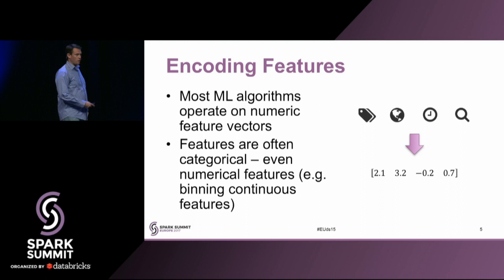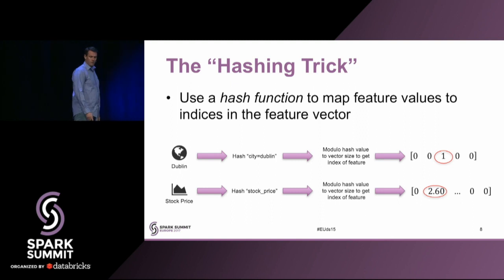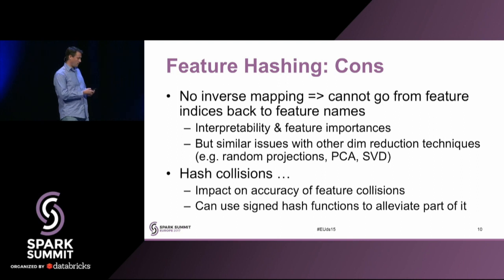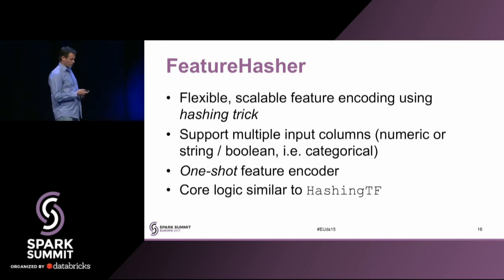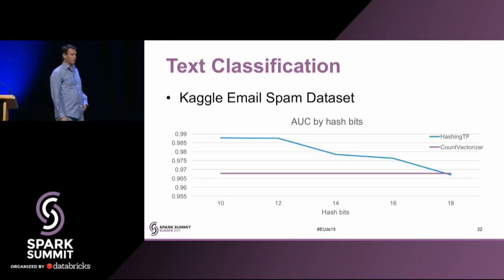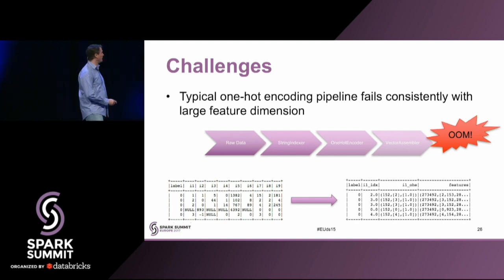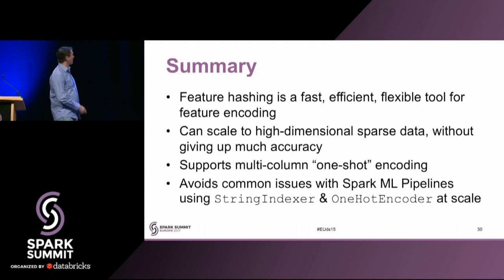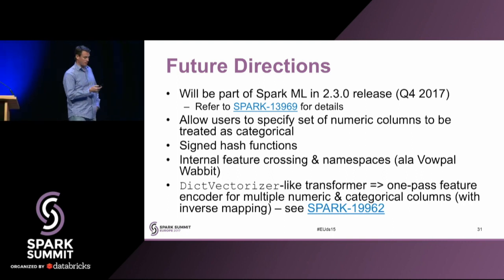Feature Hashing for Scalable Machine Learning - Nick Pentreath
"Feature hashing is a powerful technique for handling high-dimensional features in machine learning. It is fast, simple, memory-efficient, and well suited to online learning scenarios. While an approximation, it has surprisingly low accuracy tradeoffs in many machine learning problems. Feature hashing has been made somewhat popular by libraries such as Vowpal Wabbit and scikit-learn. In Spark MLlib, it is mostly used for text features; however, its use cases extend more broadly. Many Spark users are not familiar with the ways in which feature hashing might be applied to their problems. In this talk, I will cover the basics of feature hashing, and how to use it for all feature types in machine learning. I will also introduce a more flexible and powerful feature hashing transformer for use within Spark ML pipelines. Finally, I will explore the performance and scalability tradeoffs of feature hashing on various datasets.

Session hashtag: EUds15"